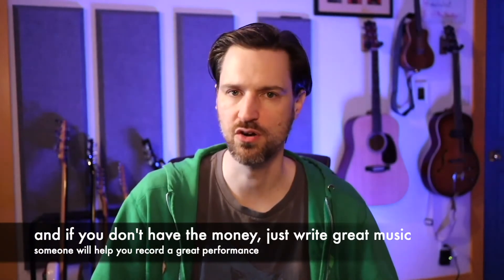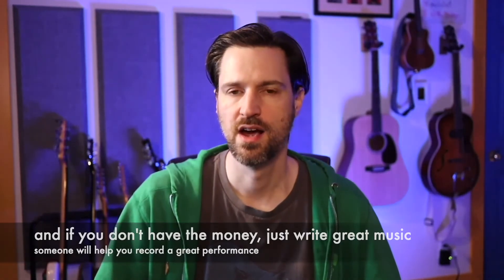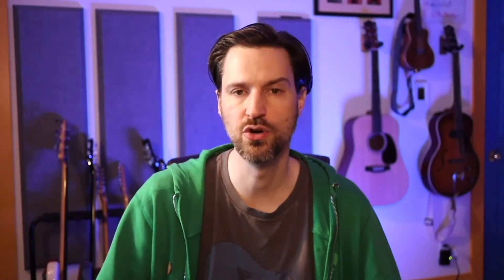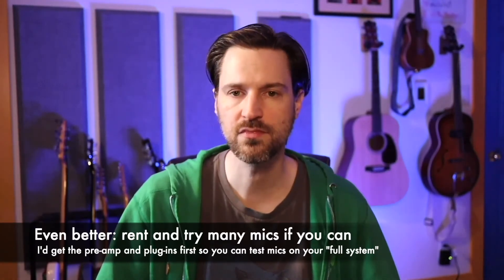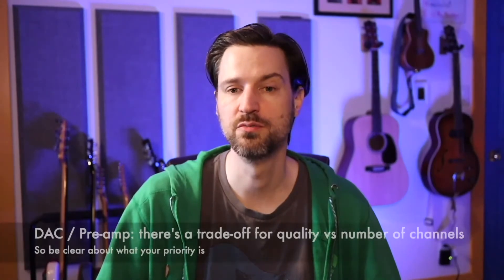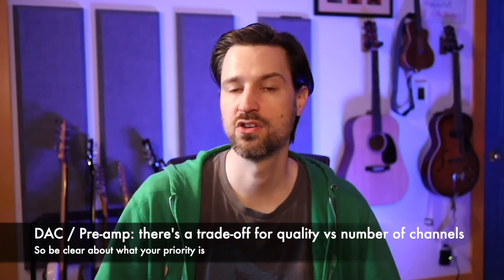How to Record Vocals in a Home Studio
I walk through the steps, and lessons learned, trying to record good vocals in my home studio.   Here's the most recent song I recorded the vocals in my home studio.

As referenced in this video, here is my deeper dive into plug-ins.

Thanks for listening.  Here is an index guide of this video

0:00 Intro
1:07 vocal technique for recording
2:09 microphone selection
4:49 pre-amps
6:55 plug-ins for colour
8:00 the mix
9:29 wrap-up summary